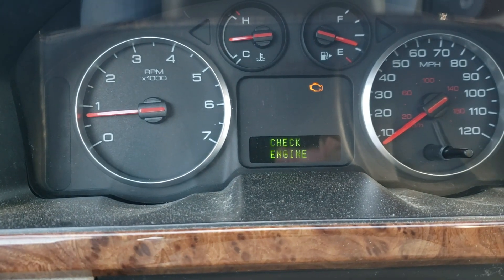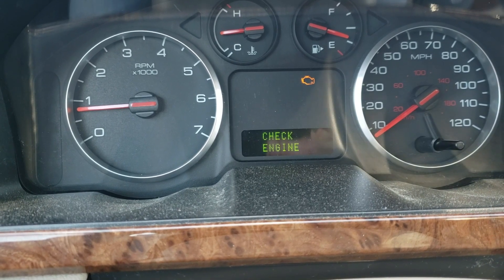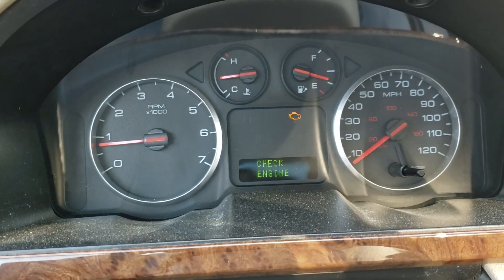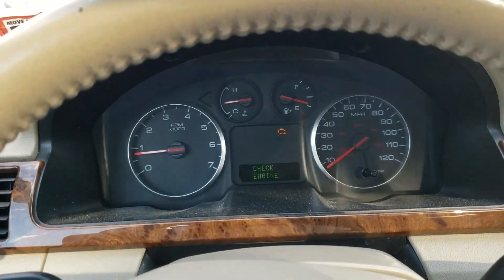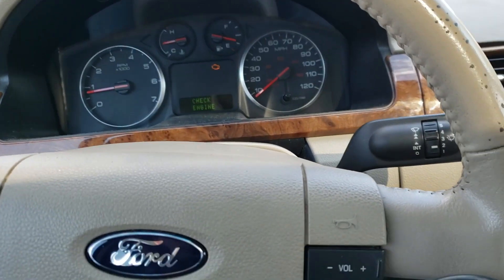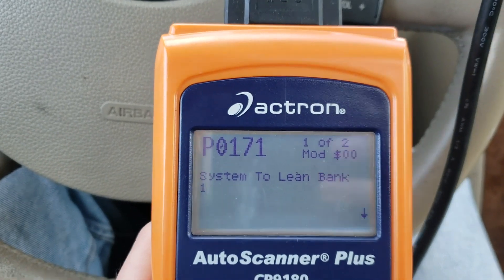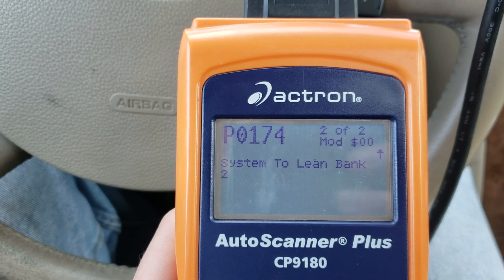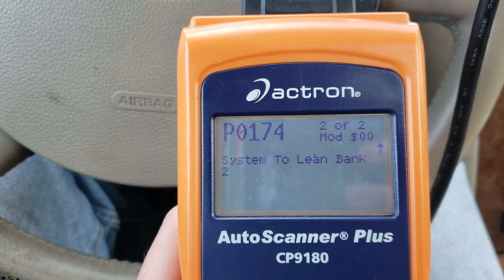Using propane and a scan tool to diagnose P0171 & P0174 "System too lean" codes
Suspect you've got a really small intake leak? Here's what we did to pinpoint this tiny leak on my 2005 Ford Five Hundred.